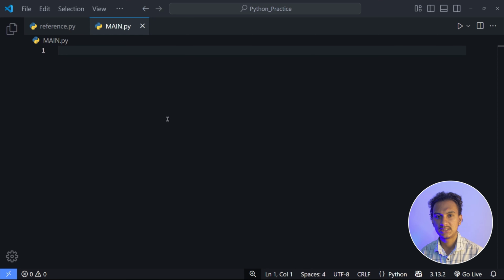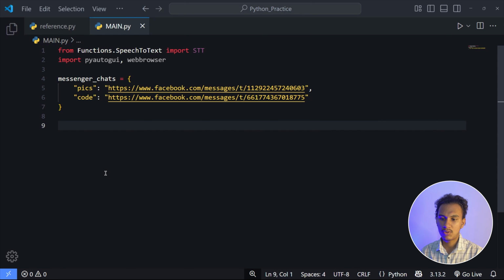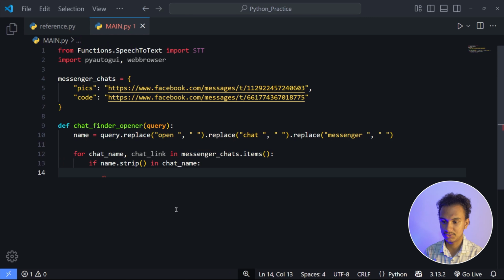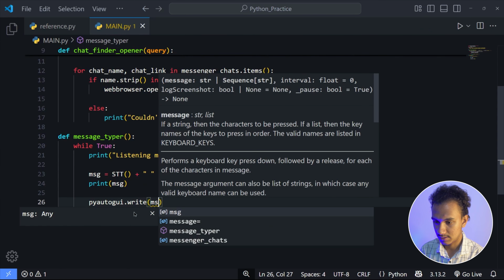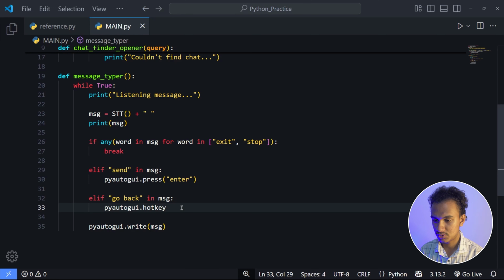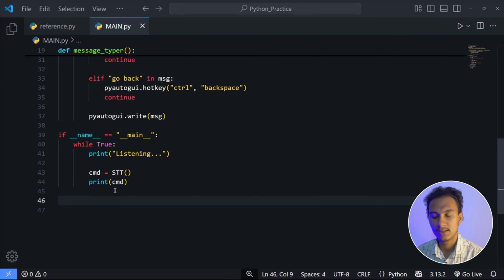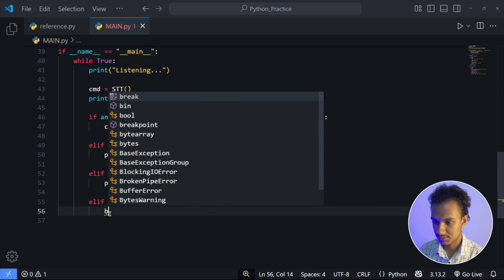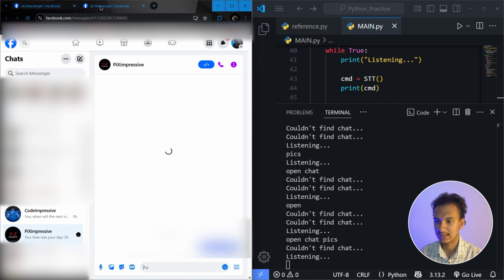Automate Messenger with Python Voice Commands (Step-by-Step Tutorial) | Send Messages using Voice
🤖 **Automate WhatsApp/Messenger with Python Voice Commands!** In this step-by-step tutorial, I’ll show you how to build a Python script that sends messages automatically using just your voice. No more typing—just speak, and let Python do the work!

✔ How to use **Speech Recognition** in Python
✔ Automate WhatsApp/Messenger with **Selenium/PyAutoGUI**
✔ Convert voice commands into text and send messages instantly
✔ Best practices for Python automation

🚀 **Use Cases:**
- Auto-reply to messages
- Send bulk messages hands-free
- Personal assistant automation